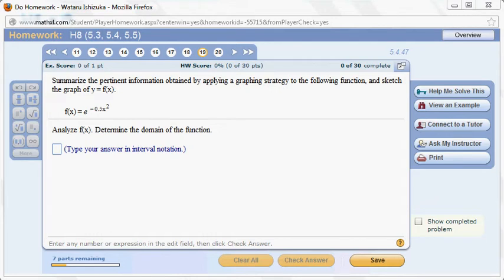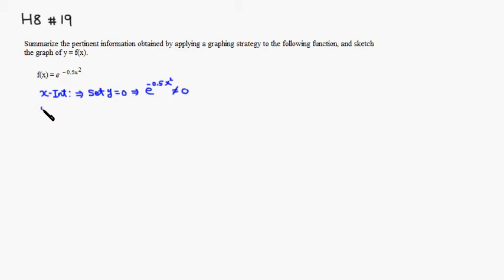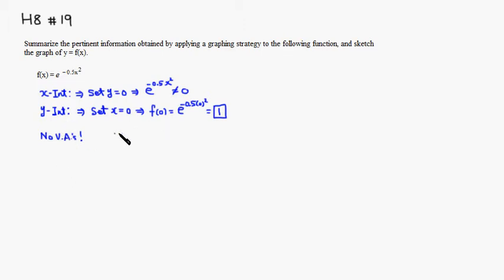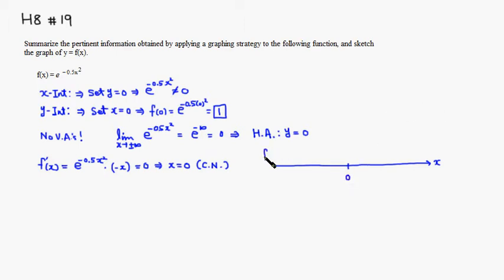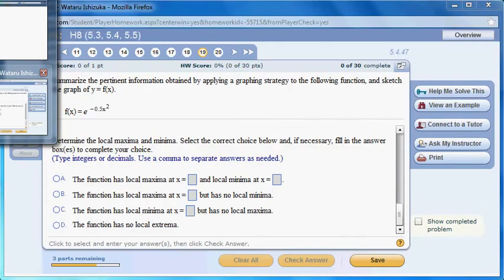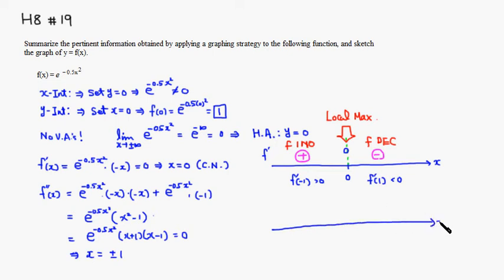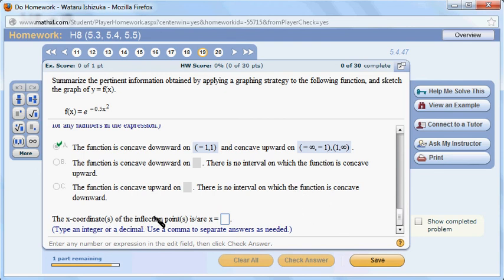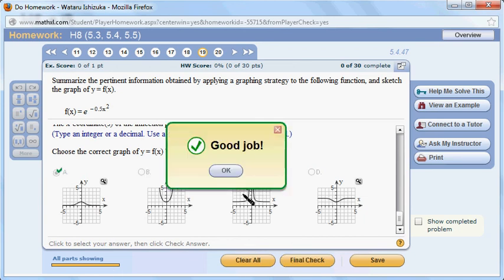MTH108 H8 #19 (Summer 2013)